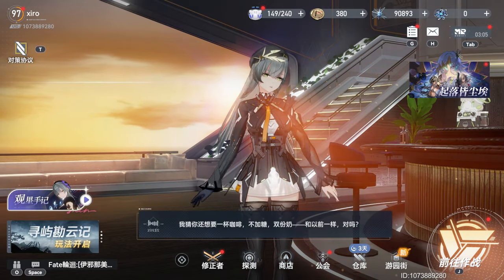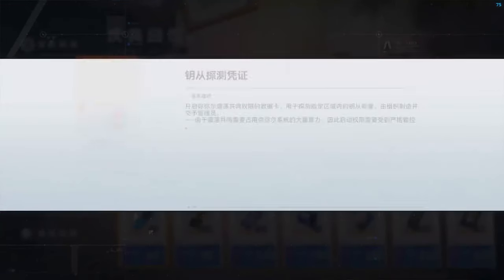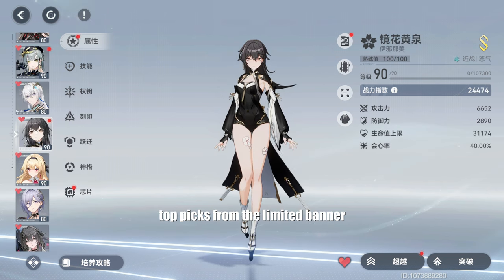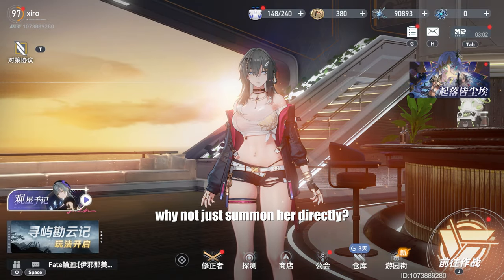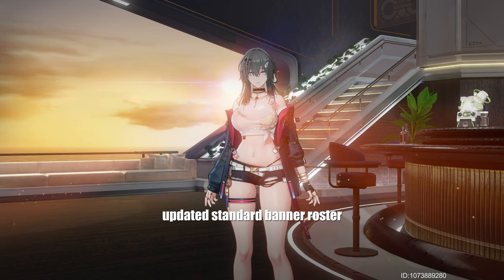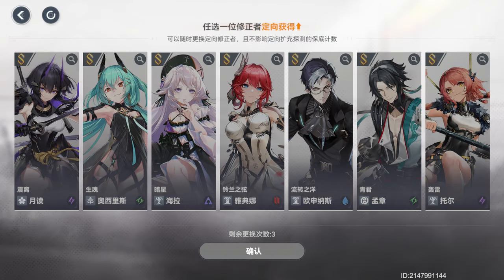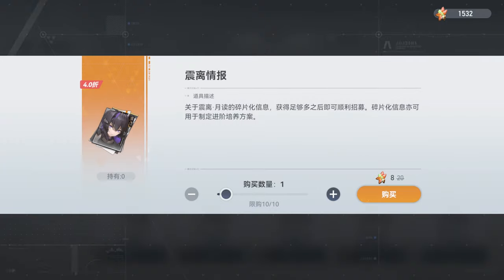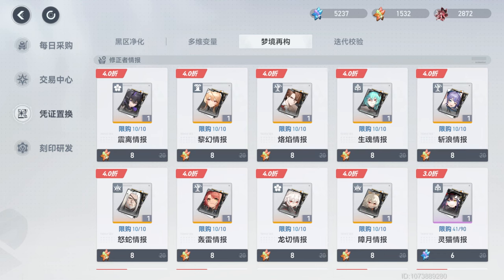Aether Gazer | Thoth Spending Event Guide | Standard Banner Updates & Pull Recommendations [global]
Aether Gazer is an action RPG published by Yostar, the same publisher responsible for other well-renowned gacha titles: Azur Lane and Arknights. Most compare Aether Gazer's action RPG gameplay to Honkai Impact 3rd and Punishing: Gray Raven.